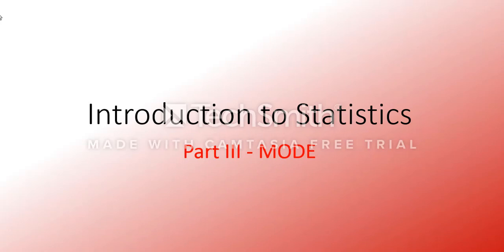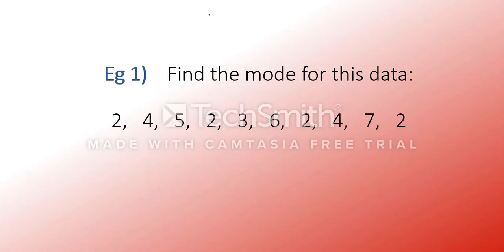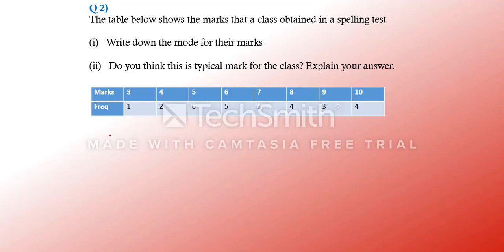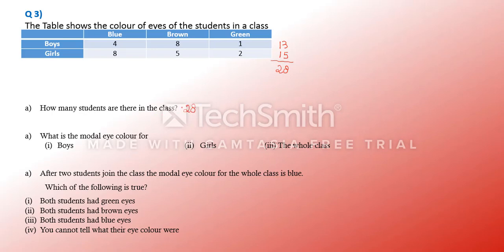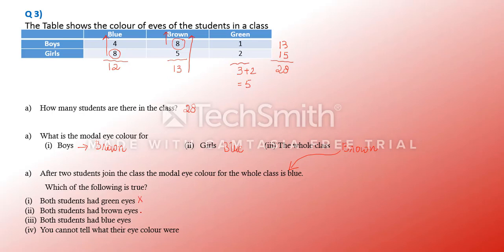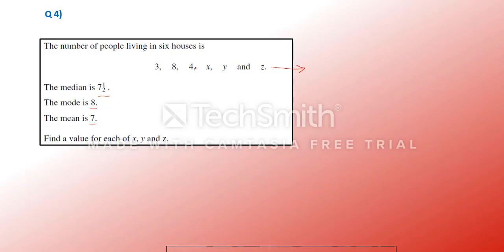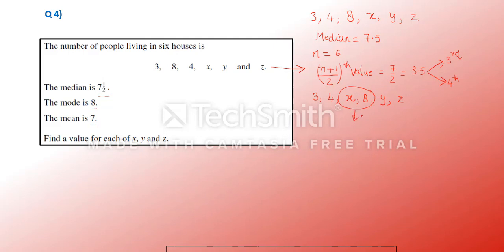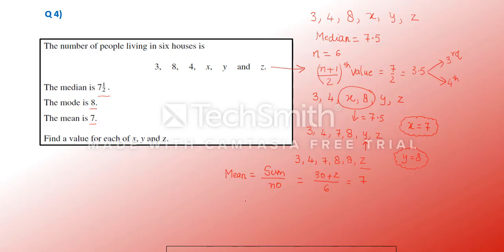Statistics- Measures of Central Tendencies - Mode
Video introduces CAIE Grade 9 and 10 students to the concept of Mode as a measure of central tendencies. The assignment questions can be attempted to check understanding.